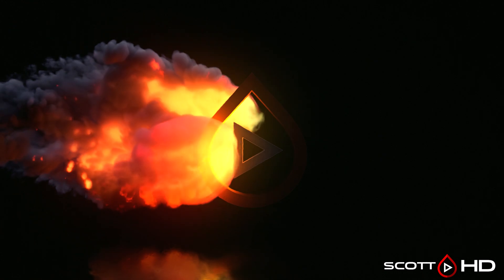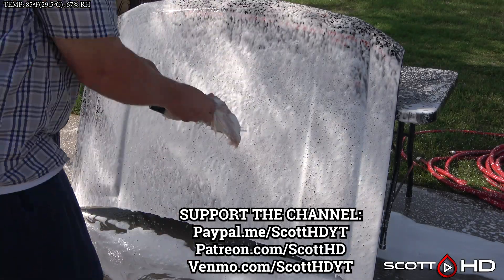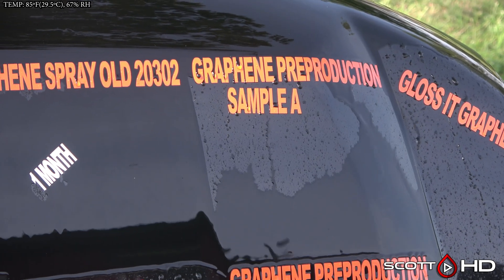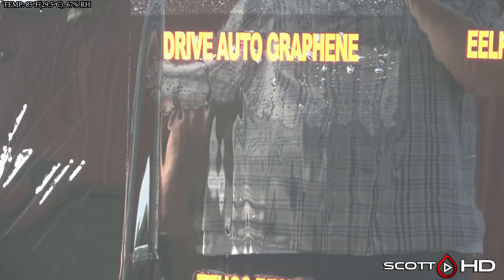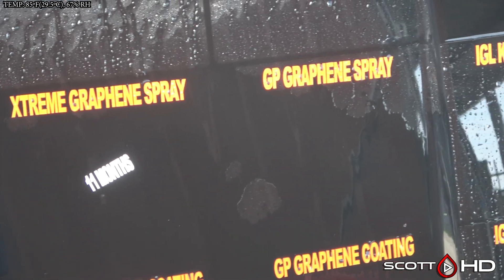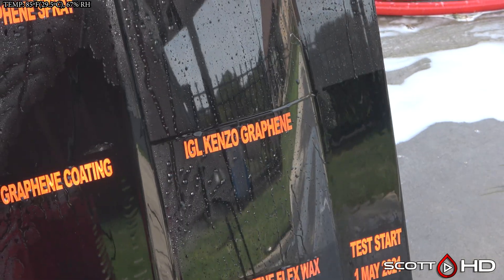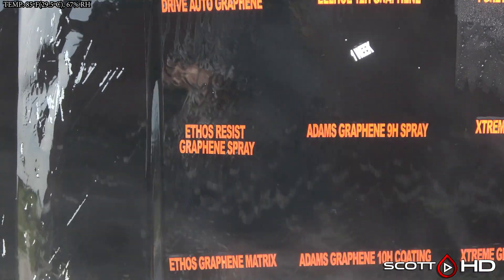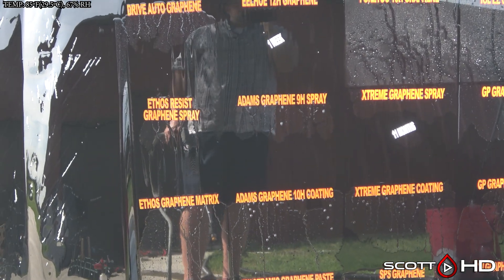Graphene Coatings Longevity Test - 25 WAY - ULTIMATE comparison - UPDATE 14 - 1 YEAR !!!!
Looking like several failures are looming at the year mark. Thoughts?

Products in this test:
1) Turtle Wax Ceramic + Graphene SiO2 Paste Wax (version I purchased)
2) Turtle Wax Ceramic + Graphene SiO2 Paste Wax (version from TW Press kit sent to me)
3) Turtle Wax Graphene Infused MAX WAX Liquid
4) Turtle Wax Graphene Infused FLEX WAX Spray
5) Adams Graphene 10H Ceramic Coating
6) Adams Graphene Ceramic Spray Coating
19) IGL “EZ” Graphene Coating
20) 303 Graphene Nano Spray Coating (old batch that failed in my tests)
21) 303 Graphene Nano Spray Coating (new batch)
22) FORETOO 10H Graphene Coating
23) FORETOO 10H Graphene Spray Coating
24) PREPRODUCTION “A”
25) PREPRODUCTION “B”
26) Gloss It Graphene (Preproduction)